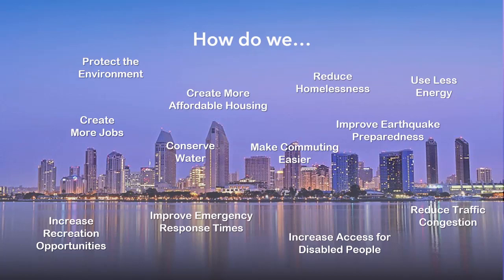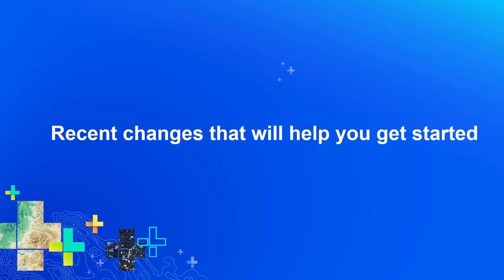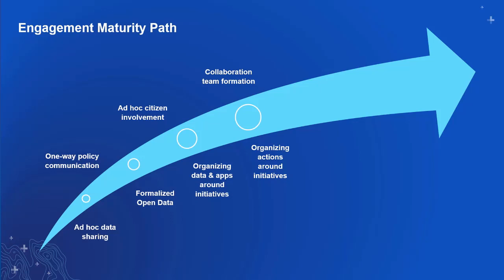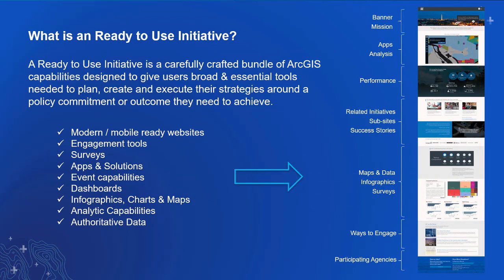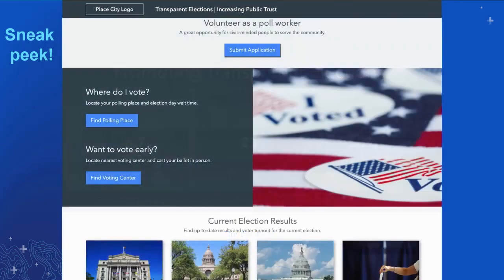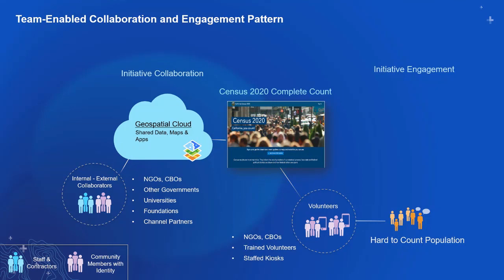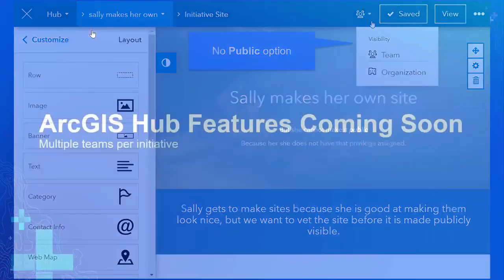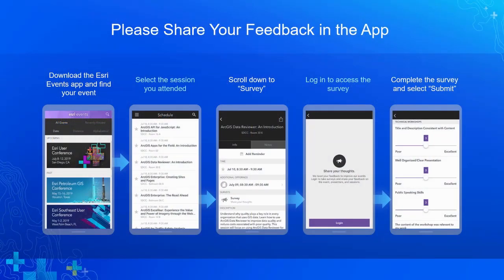An introdaction mp4